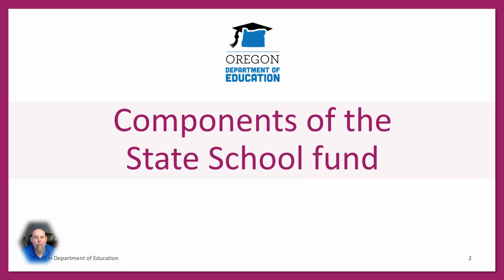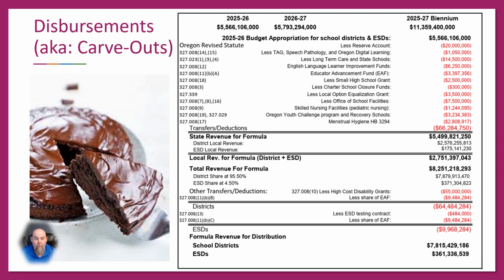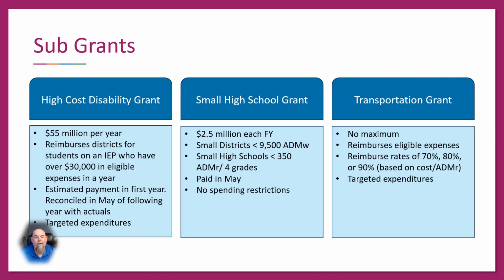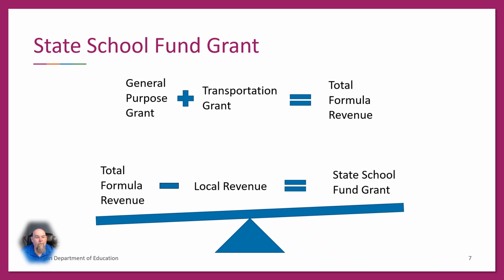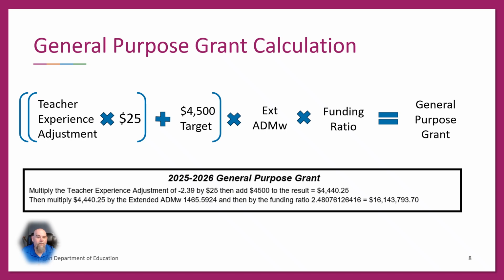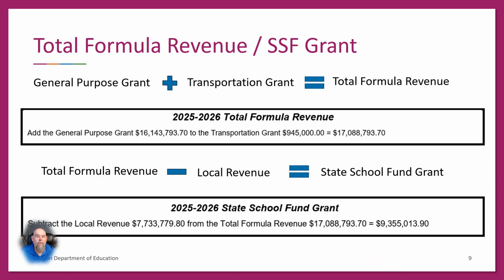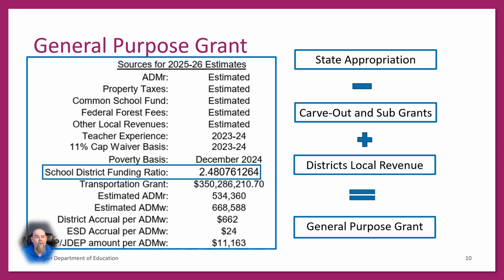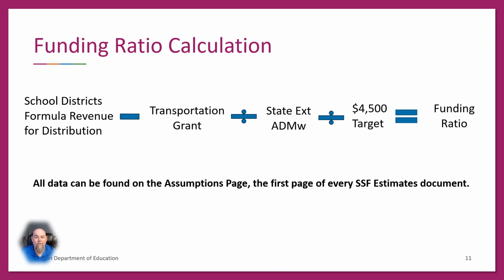SSF Basics - Components of the SSF